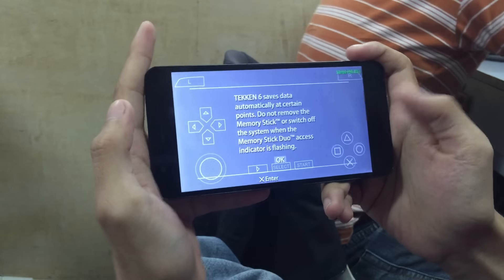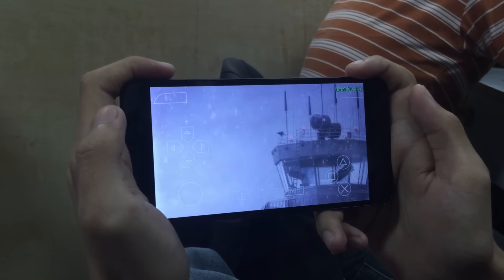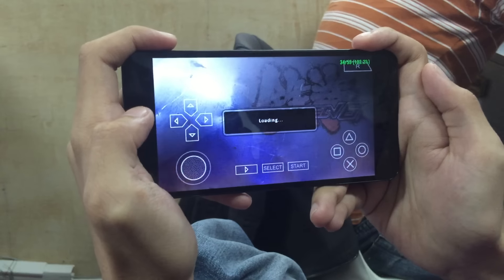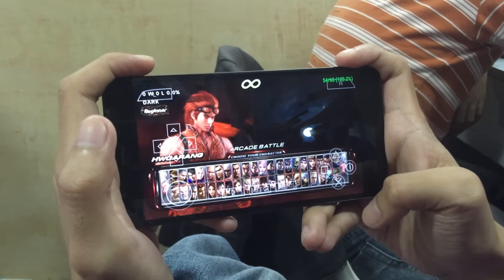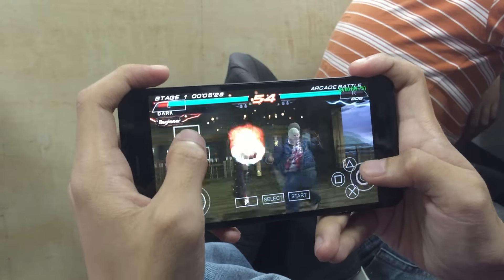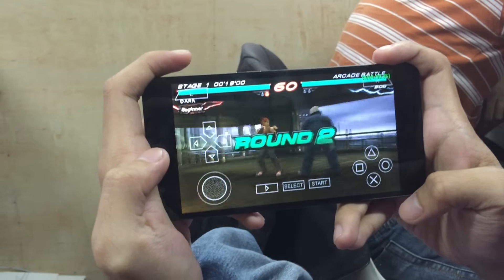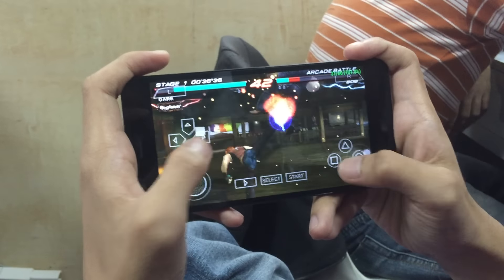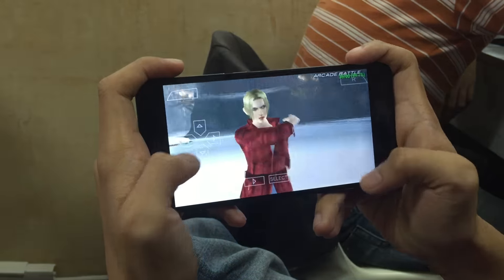Cherry Mobile Flare X: PPSSPP Tekken 6 gameplay